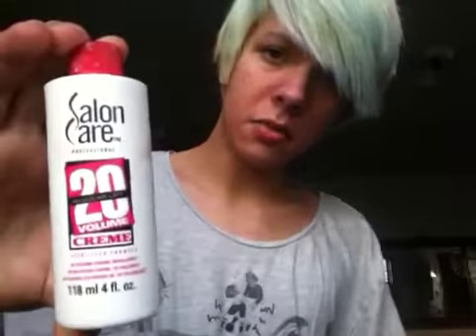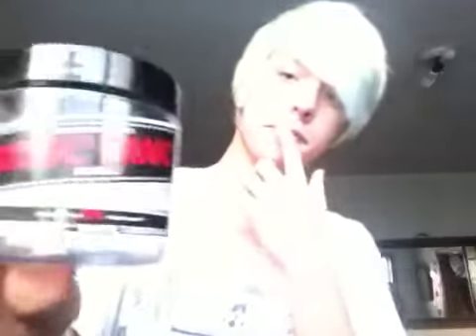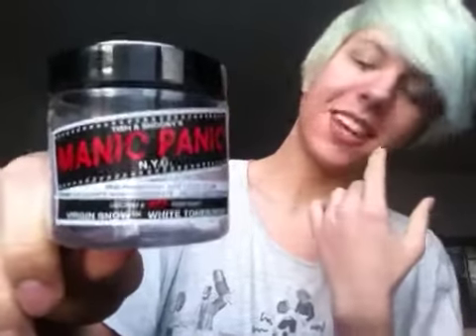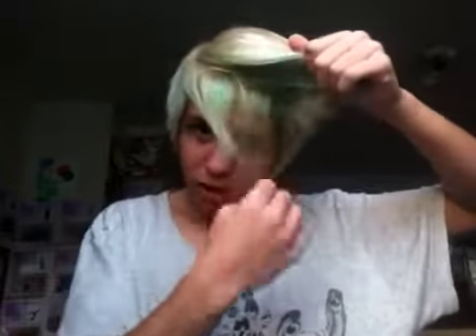How to get my hair part 1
I hope ya like!